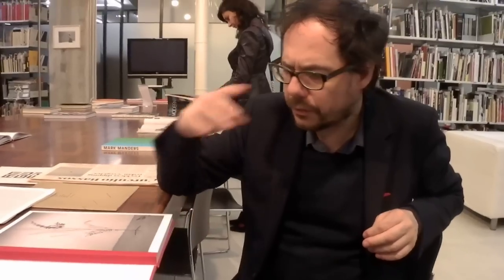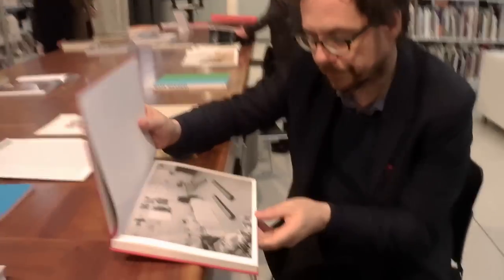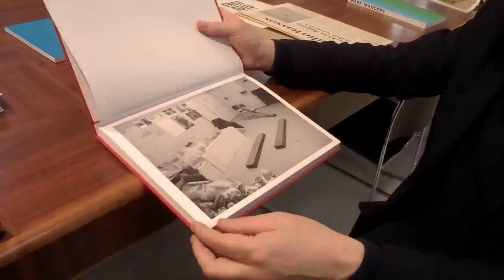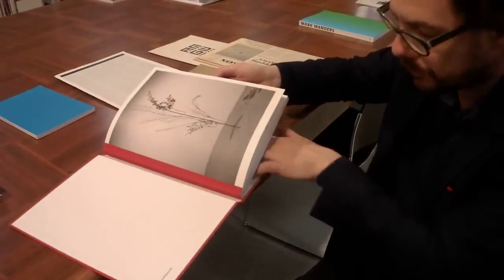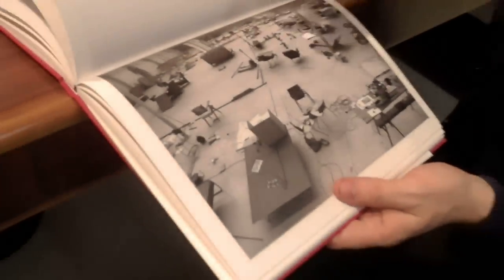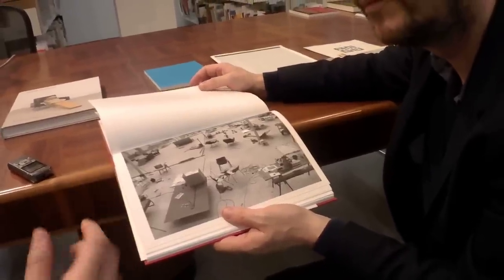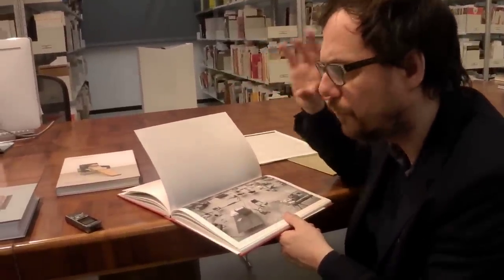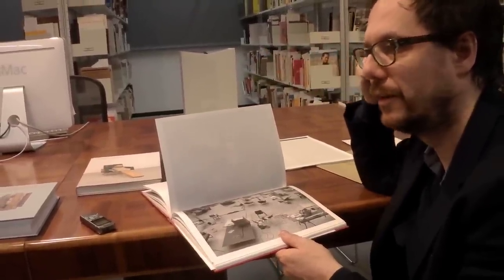Interview with Mark Manders, Cose in Corso 2014 - Collezione Maramotti, Reggio Emilia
Mark Manders opens his 2012 volume Reference Book with the following note: "... I will continue to work on this self-portrait, because that's what it really is, and you are invited to trace it as long as you are alive".
Cose in corso is the title that the artist has given to the project made for  Collezione Maramotti, thus demonstrating its continuity with the tenets of his creative process.
The mise--en scène of this large installation uses objects which
are already present in other works (bathtub, chairs, the unfinished body laid out on the wood plank resting on the chair), which are here contextualized differently. The installation rests on the floor made of iron tiles which create a virtual environment inscribed onto the exhibition space. The outcome is the creation of a stage representation which -- as indicated by Manders himself -- may hold a "conceptual potential narrative in a total frozen theatre".
A new element is the use of pure colour defining some objects present in the work as to underline the possibility of a strongly pictorial gesture within a sculptural dimension.